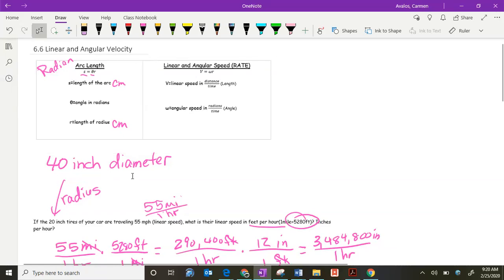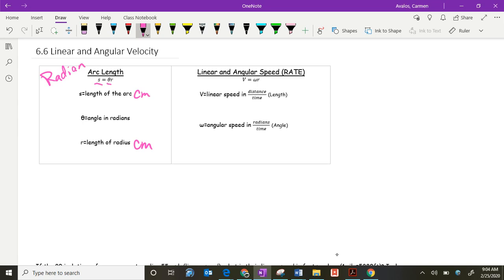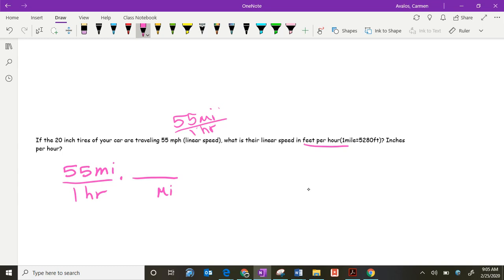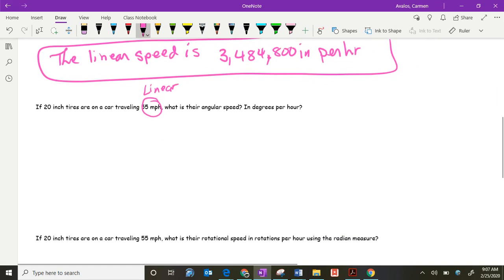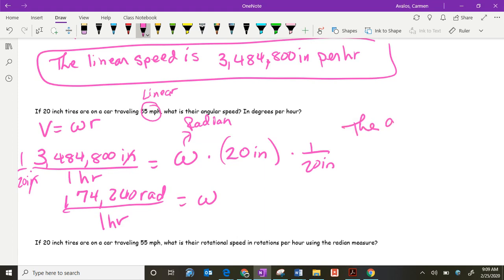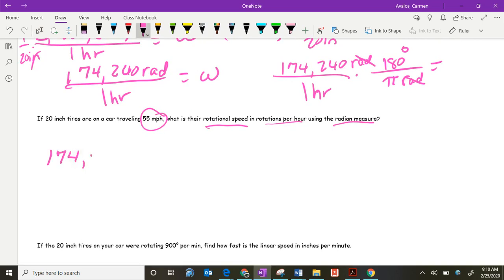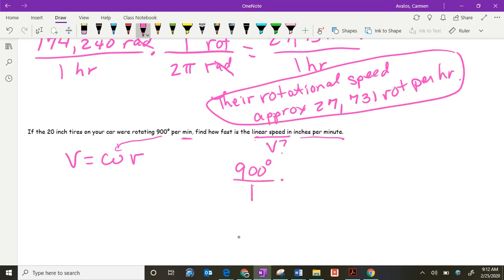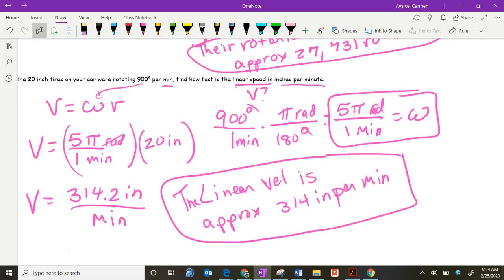Linear and Angular Velocity 6 6